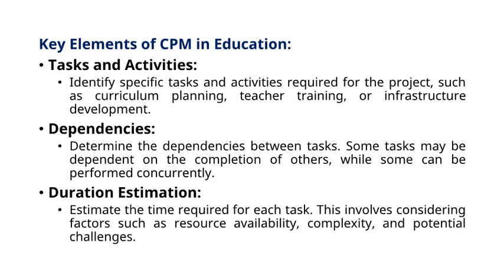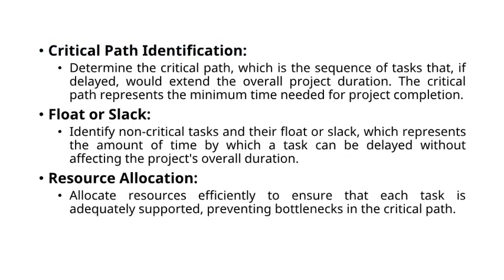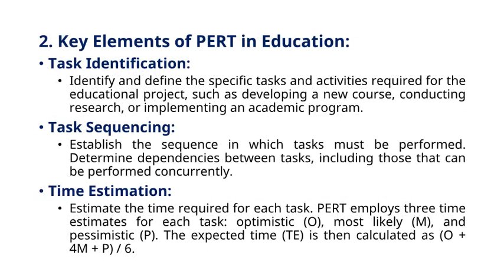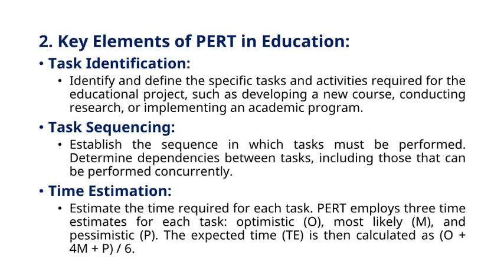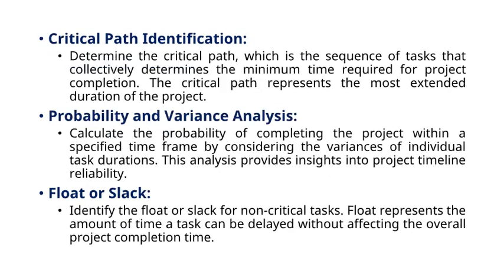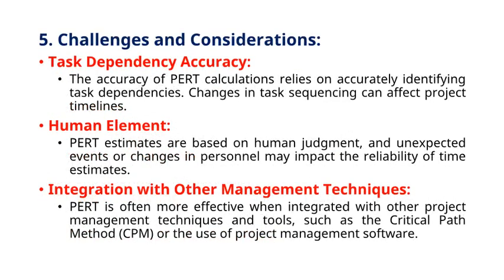Critical Path Method (CPM) and Program Evaluation and Review Technique (PERT)-Educational Management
Educational Management and Administration – Meaning, Principles, Functions and importance, Institutional building, POSDCORB, CPM,PERT, Management as a system, SWOT analysis, Taylorism,Administration as a process, Administration as a bureaucracy, Human relations approach to Administration, Organisational compliance, Organinsational development, Organisational climate
Critical Path Method (CPM), and Program Evaluation and Review Technique (PERT)
CPM
PERT
What is Critical Path Method (CPM)
what is Program Evaluation and Review Technique (PERT)

Educational Management and Administration – Meaning, Principles, Functions and importance, Institutional building, POSDCORB, CPM, PERT, Management as a system,

UGC​
 NET Exam
Indian education commissions
Contribution to Teacher Education
teachereducation

netjrf
neteducation
ugcneteducation